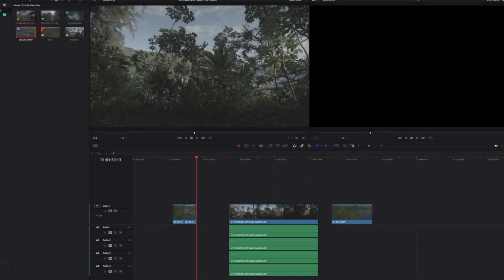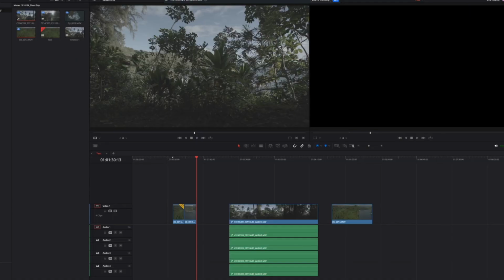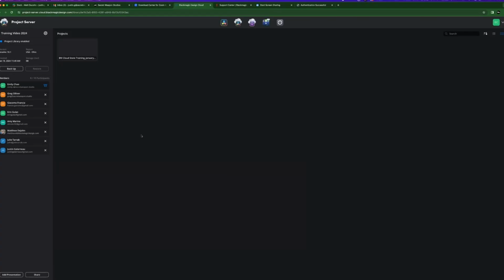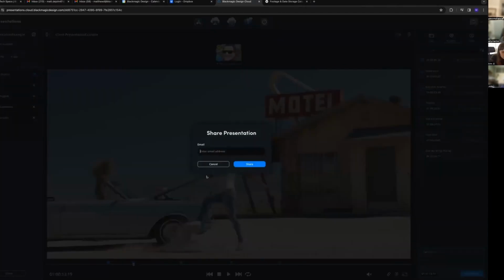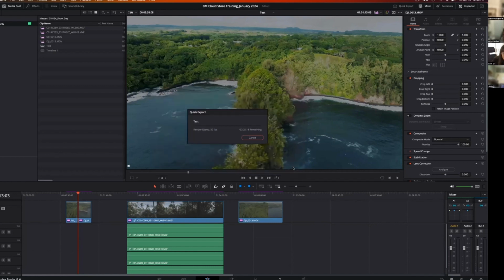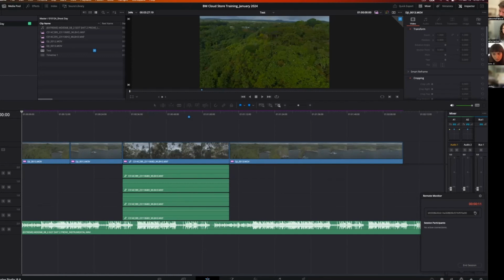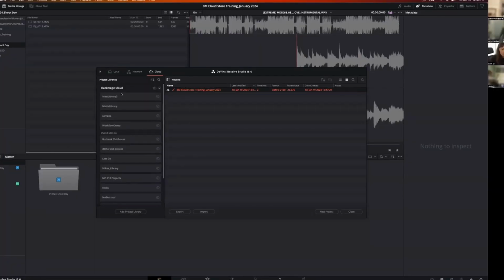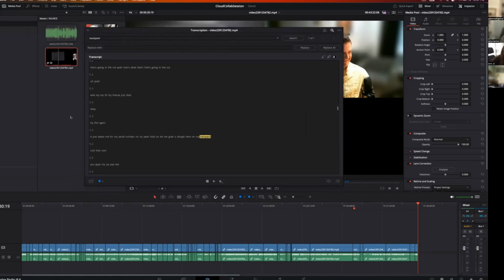Blackmagic Cloud + DaVinci Resolve w/ PostHero™ - Part 3: Collaboration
DaVinci Resolve Cloud Collaboration is now TURNKEY with PostHero by Secret Weapon Studios.

Experience massive post-production time and money savings!

Dive into the third part of our video series on PostHero and DaVinci Resolve, where we uncover the intricacies of live collaboration in post-production. Watch as we navigate through the live collaboration features of DaVinci Resolve, discussing the possibilities of real-time editing and color grading. We showcase how remote monitoring can revolutionize your workflow by providing color-accurate feeds across various devices, allowing for precise grading from anywhere. Explore Resolve's transcription capabilities that transform speech to timeline elements, facilitating the editing process with powerful search functions and subtitle generation. Finally, witness how comprehensive media management tools empower colorists to work efficiently with manageable footage sizes.

0:00 - Editing & Color Grading
2:15 - Presentations
6:28 - Remote Monitoring
7:58 - Transcriptions
10:18 - Final Thoughts